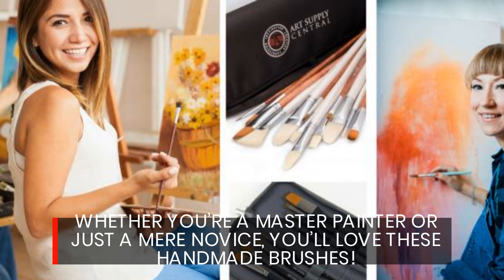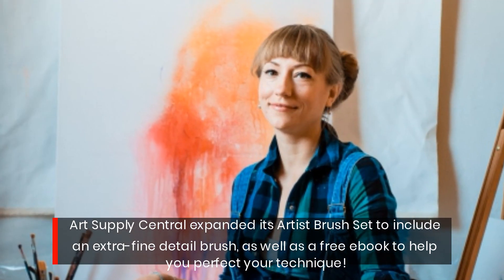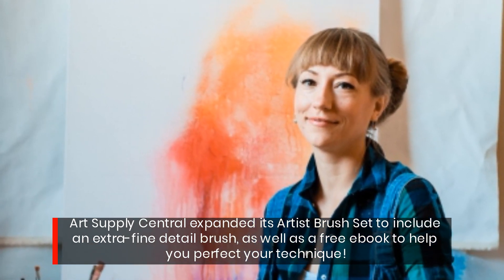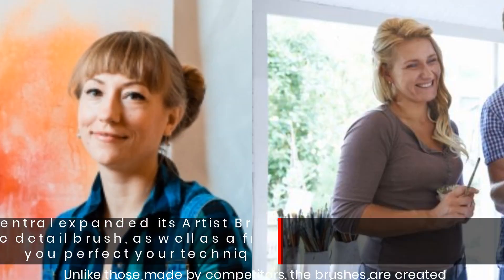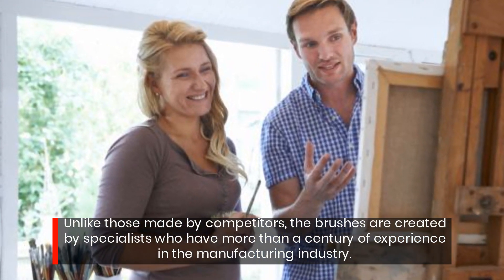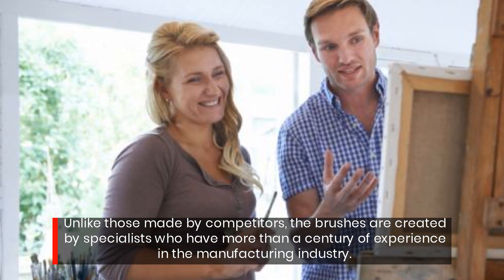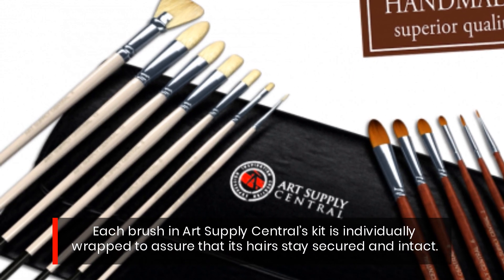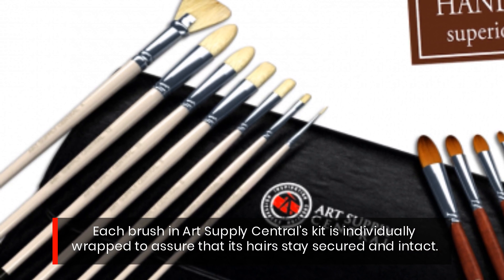Artist Brush Set For Oil Painting & Watercolours - Peaceful Mindfulness